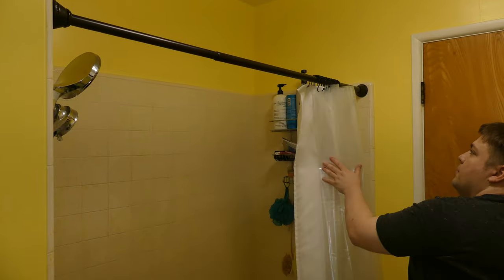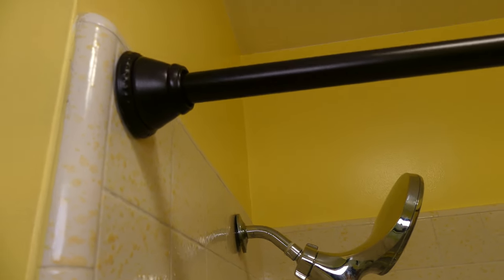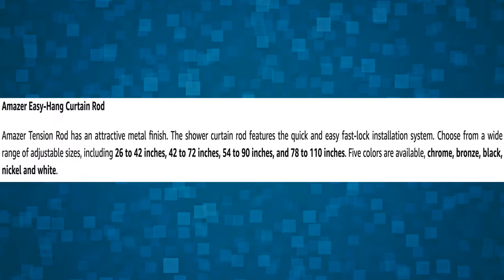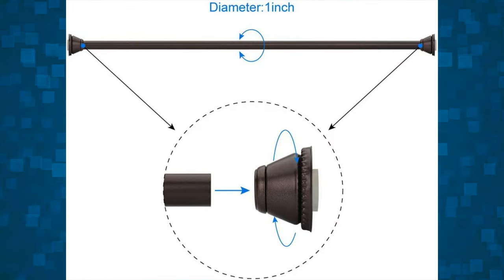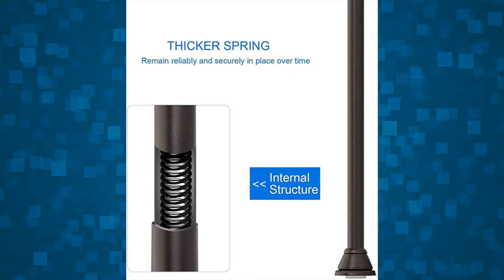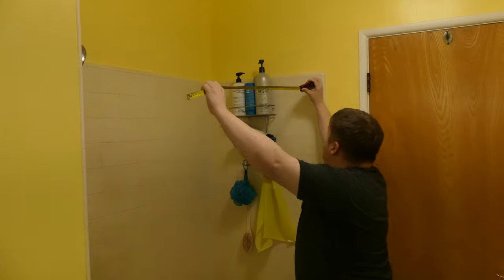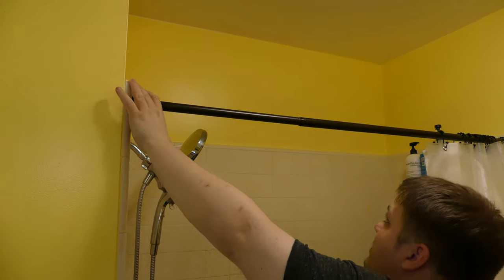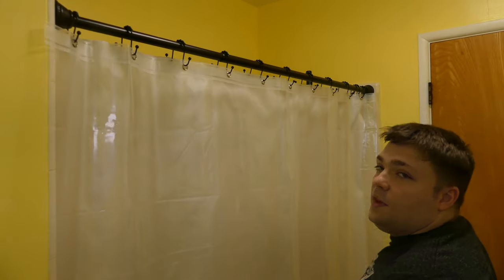AmazerBath Shower Curtain Rod Review || Best Shower Curtain Rod? MumblesVideos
Today Mumbles Brings you another awesome product from AmazerBath. Today Mumbles Reviews the AmazerBath Shower Curtain Rod! Find out everything you need to know about this product, how it looks, how it works, and how to install it, next on MumblesVideos!